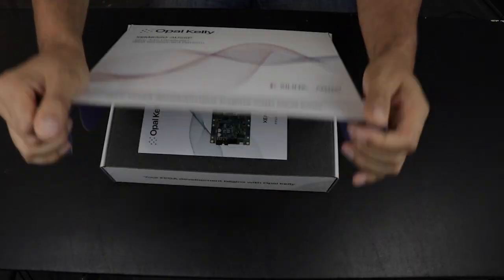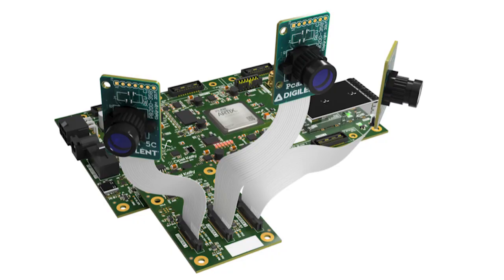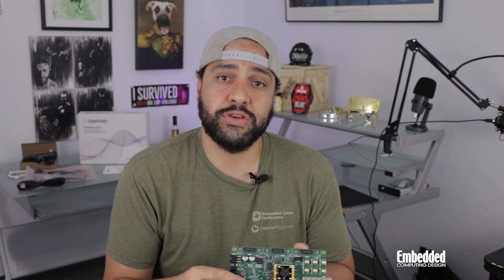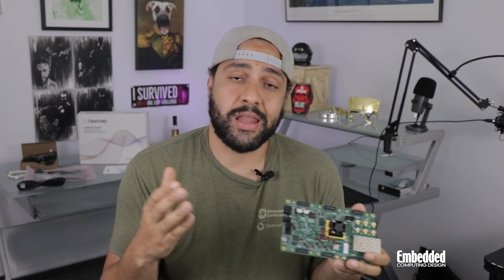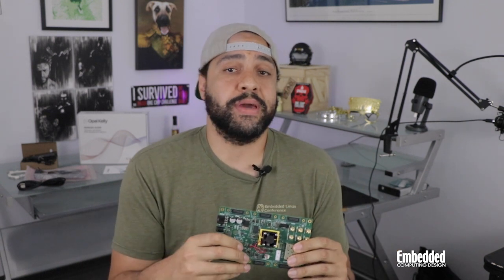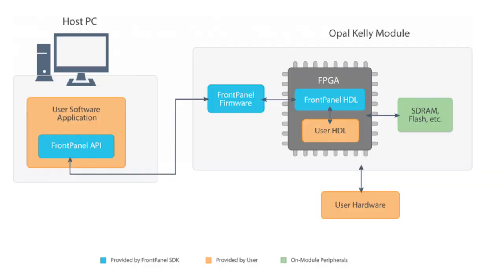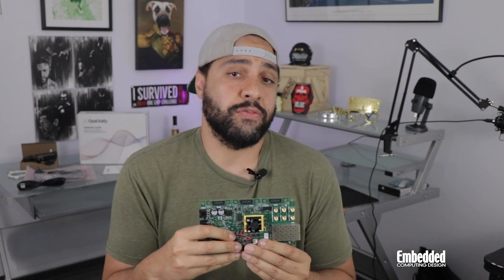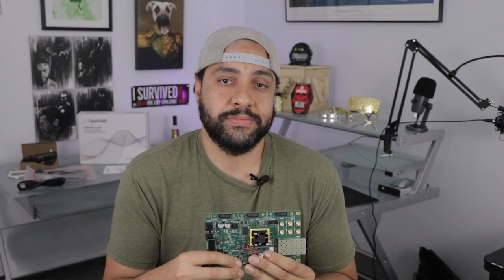Dev Kit Weekly: Opal Kelly XEM8320-AU25P AMD/Xilinx Artix UltraScale+ FPGA Development Platform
This week on Dev Kit Weekly, we’re going over Opal Kelly’s XEM8320, the official development platform for the AMD Xilinx Artix UltraScale+ FPGA.

Intelligence and perception are inextricably linked, even in electronics. And vision is one of the smartest sensory investments you can make at the edge.

Modern vision systems consist of a high-resolution image sensor (of course), an image processing subsystem, I/O that connects the two, plenty of memory, and increasingly, resources that support the local execution of computer vision algorithms.

As you can see here, there’s a lot to integrate, even for a prototyping platform. So why not just use what’s already available off-the-shelf, rather than reinventing the wheel.

The Opal Kelly XEM8320 is an FPGA Development Platform for the Xilinx Artix UltraScale+ AU25P, whose diverse suite of logic can serve as the heart of next-generation intelligent vision systems.

All it’ll cost you is $1,349.95 — plus $99.95 for a SYZYGY-compliant mezzanine module and approximately another $45 per high-resolution camera module like the DIGILENT Pcam 5C.

But, if you’d rather save the $1,349.95 for the XEM8320 development kit, you can enter the raffle linked below for a chance to win this one for free, and we’ll ship it to you anywhere in the world.